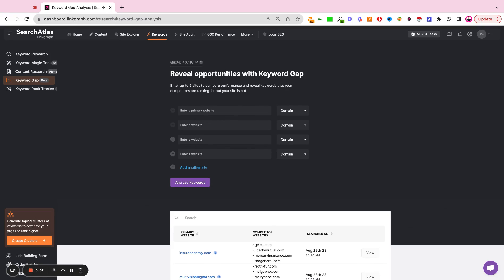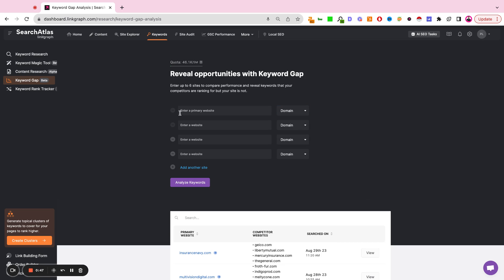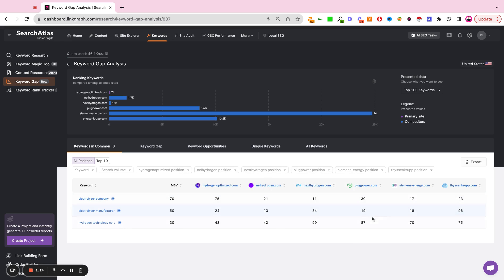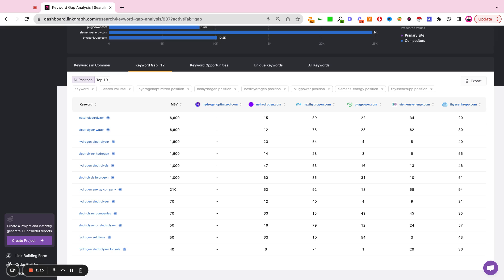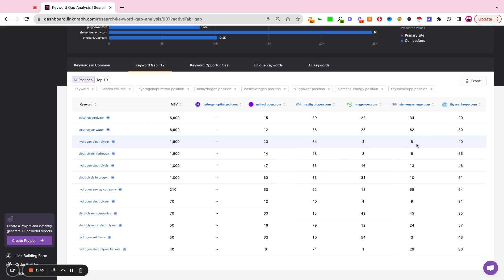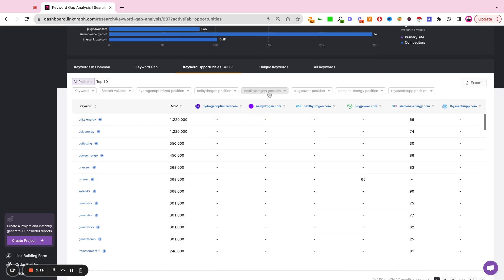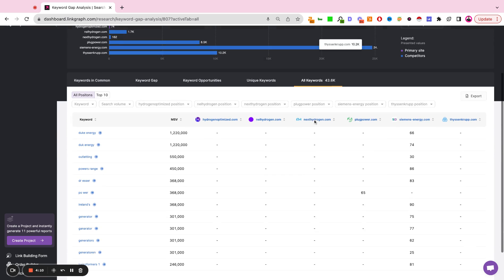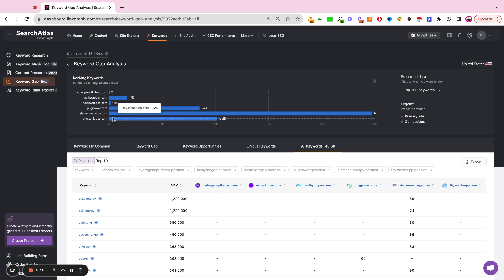How to Use the Keyword Gap Tool in SearchAtlas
Compare your keyword rankings against competitors using the Keyword Gap Analysis tool in SearchAtlas. Discover new opportunities for your website based on what keywords your competitors are ranking for.